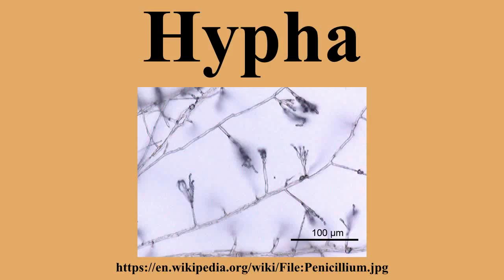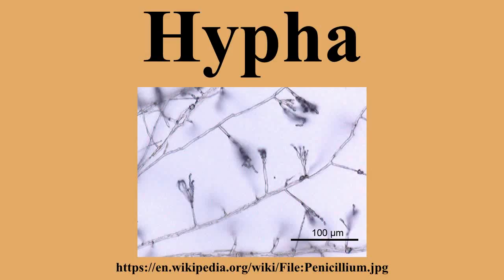Hypha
Ad-free videos.

A hypha is a long, branching filamentous structure of a fungus, oomycete, or actinobacterium.In most fungi, hyphae are the main mode of vegetative growth, and are collectively called a mycelium.Yeasts are unicellular fungi that do not grow as hyphae.

---Image-Copyright-and-Permission---
About the author(s): Y_tambe
---Image-Copyright-and-Permission---